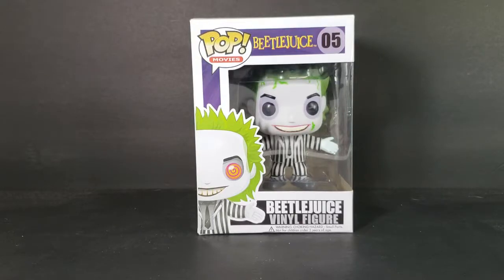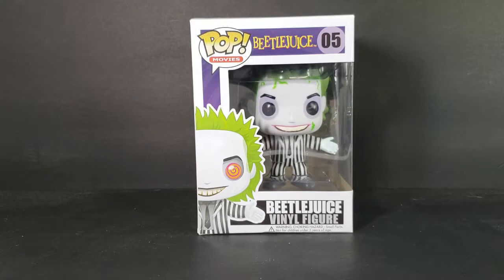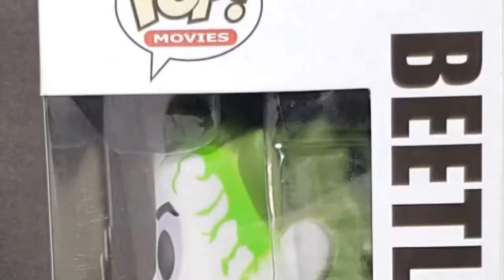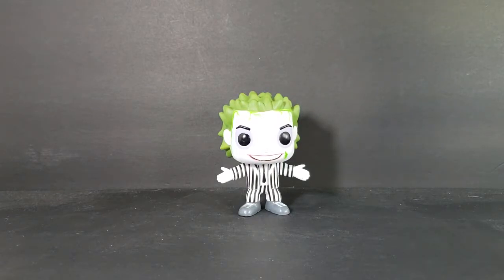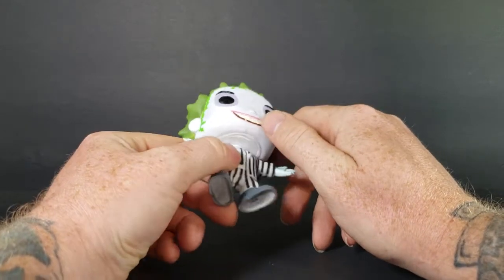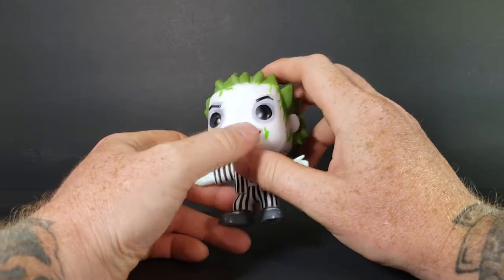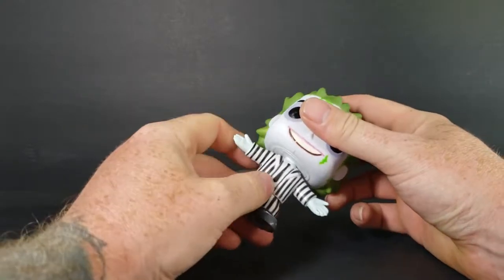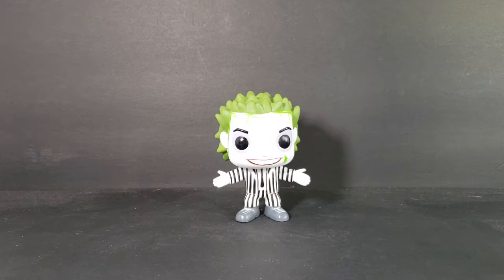Funko POP! Beetlejuice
This Video is NOT made for kids, This video is for adult collectors Funko POP! Movies #05 Beetlejuice (Halloween Special)